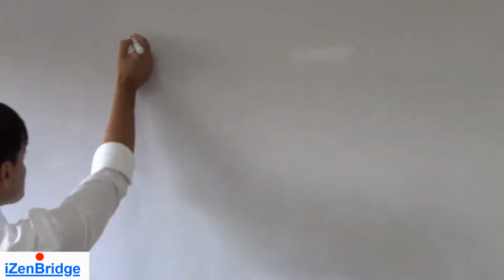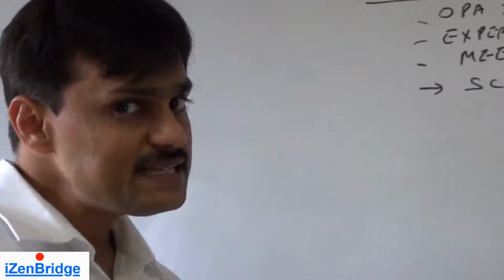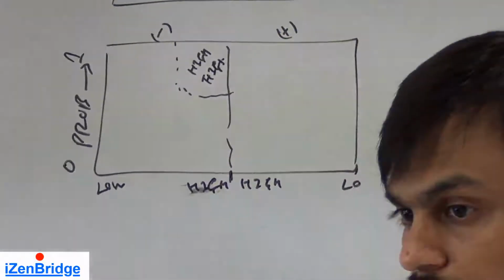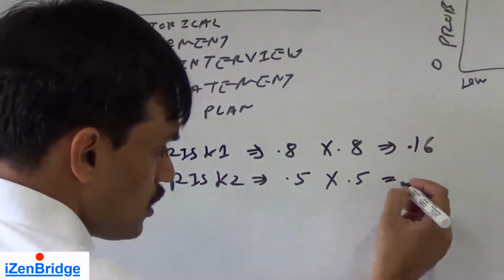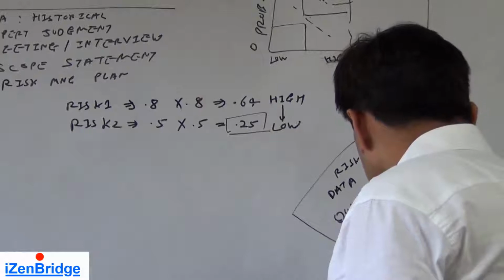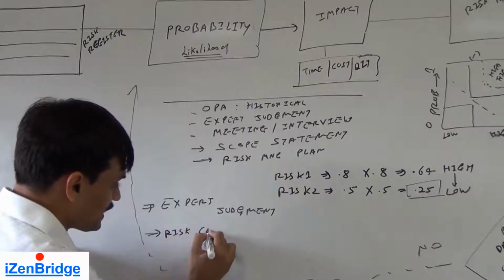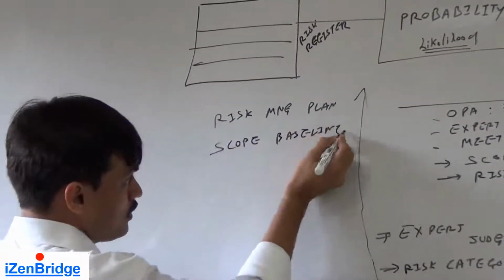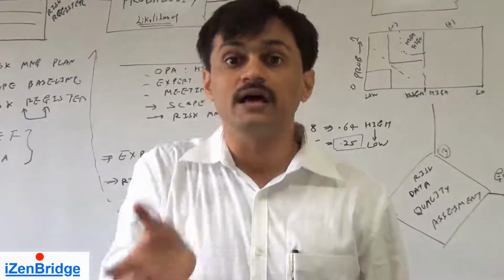PMP® | Perform Qualitative Risk Analysis | Project Risk Management | Lesson 11 | Part 4